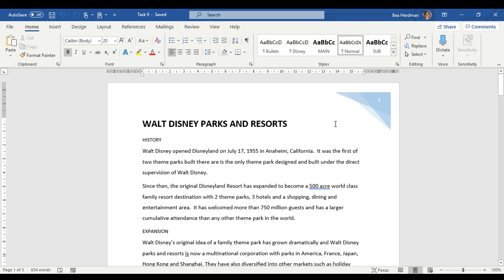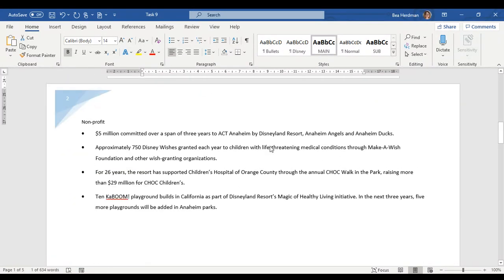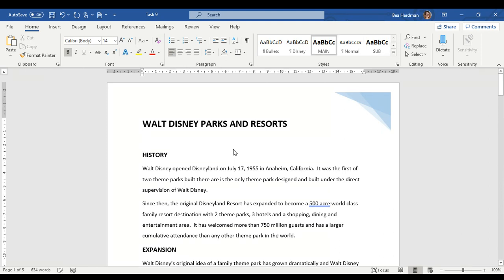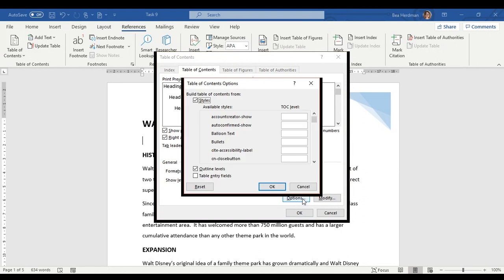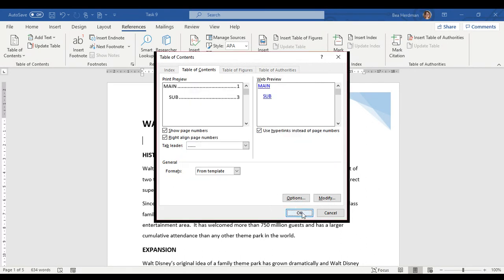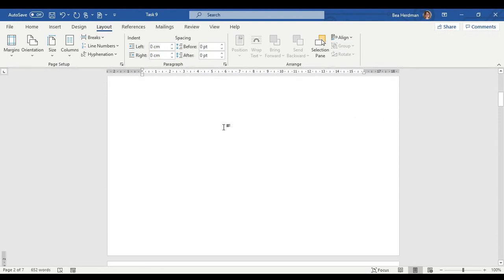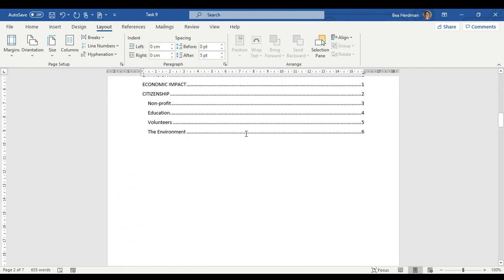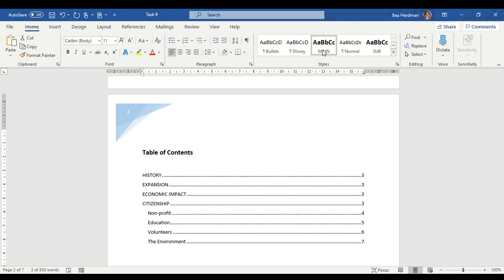Higher Admin - WP - Table of Contents